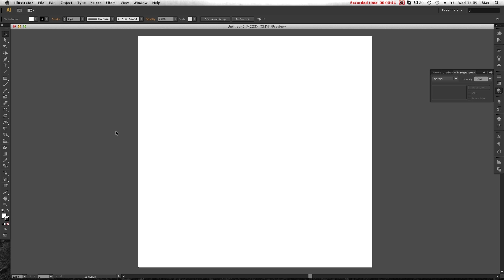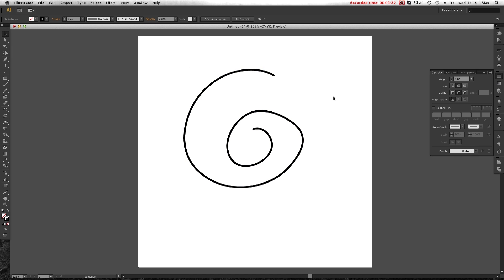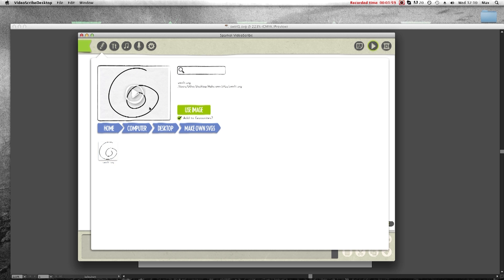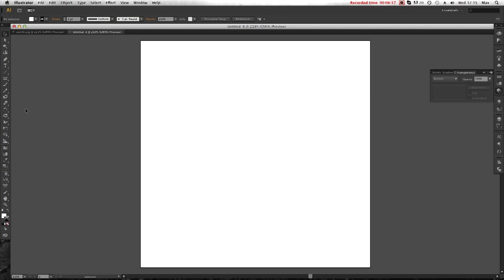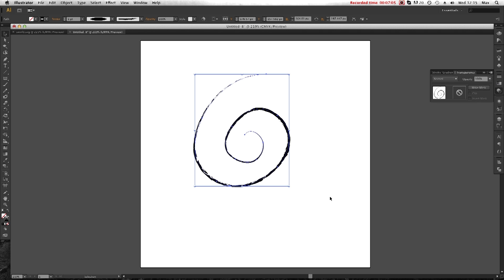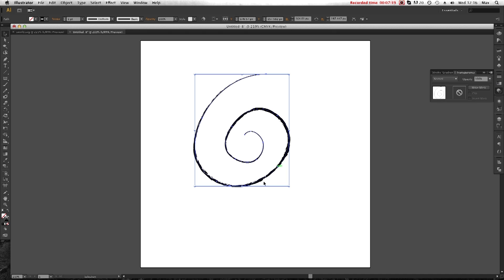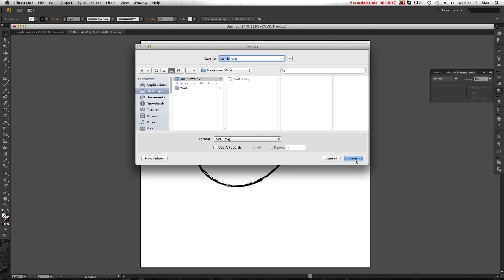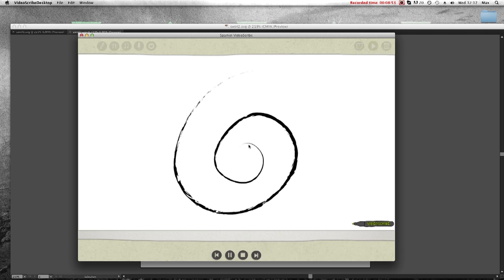Tutorial -- Creating your own SVGs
How to create your own basic SVG images for VideoScribe using Illustrator or Inkscape. Also, learn how to take existing images and convert these into great hand-drawn VideoScribe images.

This tutorial was produced using VideoScribe version 1 but is relevant to version 2 also.

We are Sparkol. We make tools to engage your audience. They’re like nothing you’ve seen before and you don’t need to be techie to use them. Your story. Our software. Let the fun begin. Like what you see?

We are also the people behind VideoScribe - the unique tool for creating engaging animated content to tell your story. Make whiteboard-style animations quickly and easily without technical training or design know-how.

Our tools are designed to get your message heard. Whether that's in marketing videos, school lessons, key presentations, HR training, explainer videos, flipped classrooms, or social media. The list is endless!

VideoScribing, Presentations, Scribe Videos, Design, Software, Presentation Software, Video Creation, Scribing, Presenting, iPad & iPhone Apps, Flash & ActionScript, Create animated videos